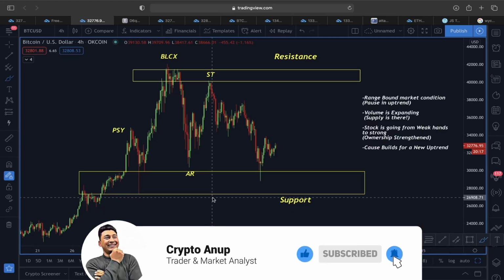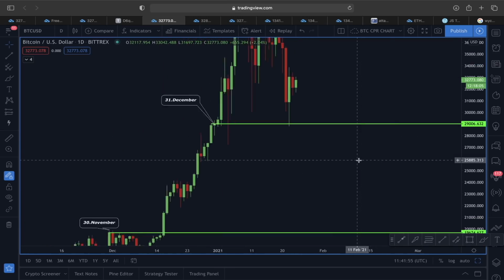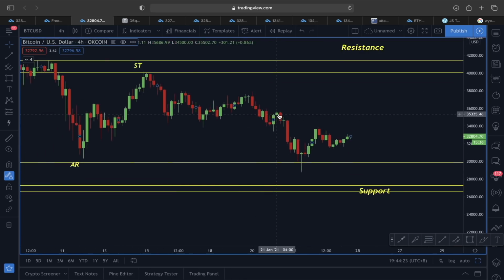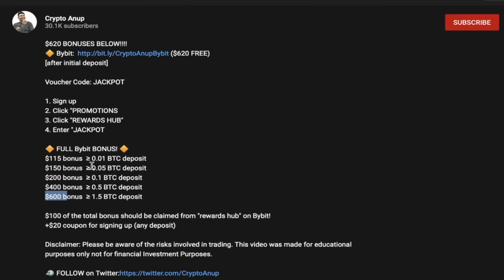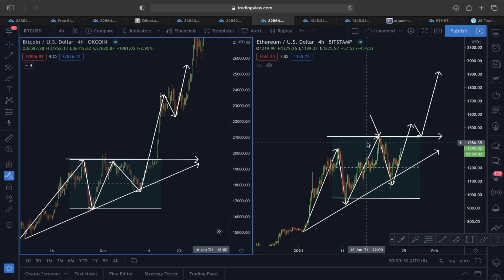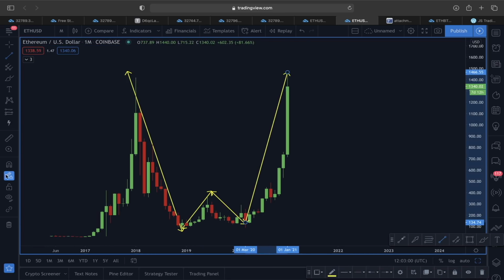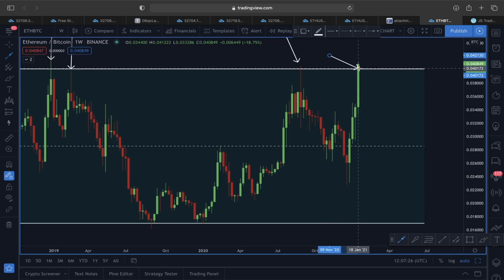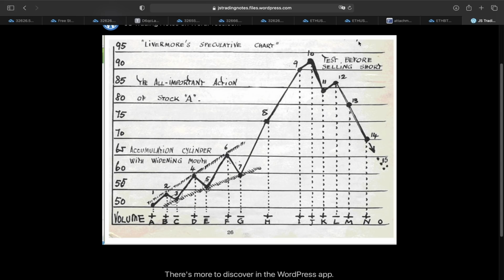A MUST SEE **BITCOIN AND ETHEREUM** CHART RIGHT NOW!!!!!!!! [be prepared for this move!!!!!!!!!]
$620 BONUSES BELOW!

1. Sign up
2. Click "PROMOTIONS
3. Click "REWARDS HUB"
4. Enter "JACKPOT

🔶 FULL Bybit BONUS! 🔶
$115 bonus  ≥ 0.01 BTC deposit
$150 bonus  ≥ 0.05 BTC deposit
$200 bonus  ≥ 0.1 BTC deposit
$400 bonus  ≥ 0.5 BTC deposit
$600 bonus  ≥ 1.5 BTC deposit

$100 of the total bonus should be claimed from "rewards hub" on Bybit!

⏰ Time Stamps ⏰
0:00 BITCOIN WYCKOFF REA-ACCUMULATION PRICE ANALYSIS
1:26 BITCOIN MONTHLY CANDLE OPEN/CLOSE PRICE SUPPORT
2:25 BITCOIN WYCKOFF RE-ACCUMULATION + CURRENT SCENARIO
5:41 BITCOIN / ETHEREUM PRICE ANALYSIS WITH FRACTAL
7:28 ETHEREUM DESCENDING BROADENING WEDGE PRICE ANALYSIS
8:34 ETHEREUM WEEKLY TF WITH Jesse Livermore ANALYSIS
10:03 ETHEREUM/BITCOIN PRICE ANALYSIS